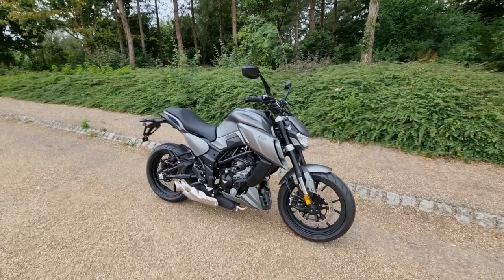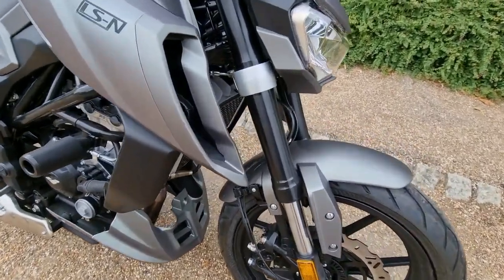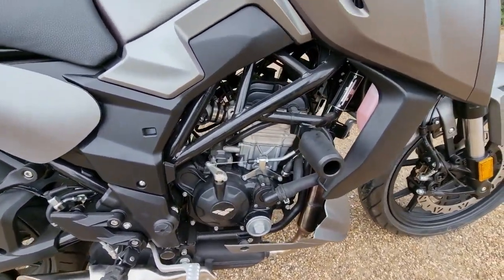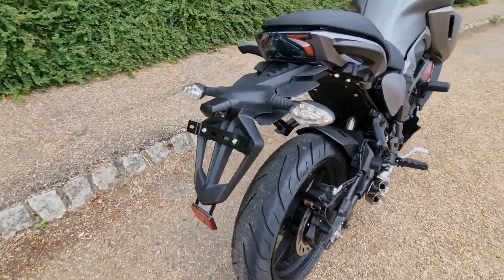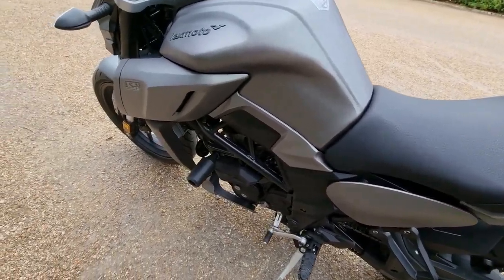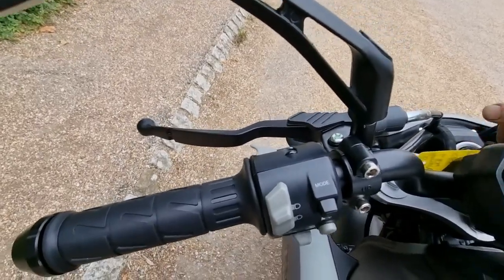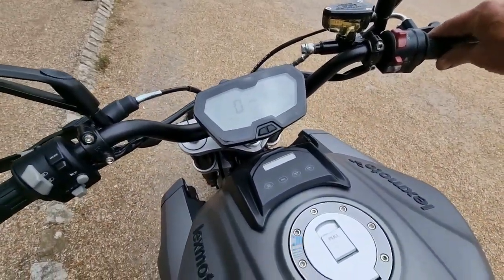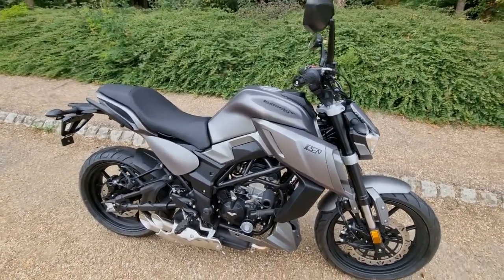Lexmoto LS-N 125cc Review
Rev Bomb - Lexmoto LS-N 125cc Review